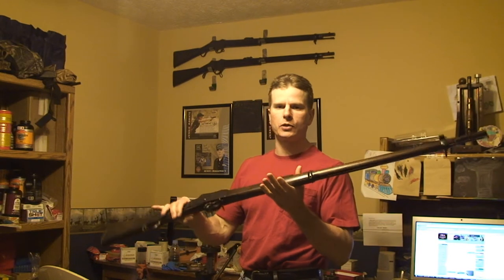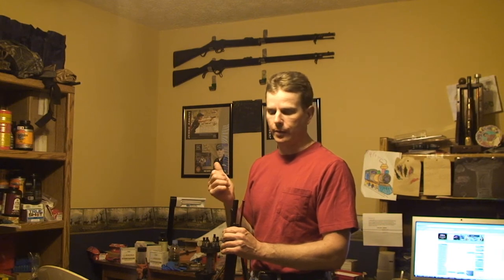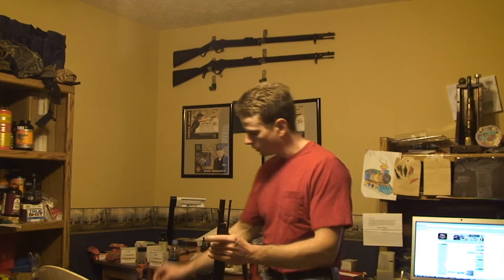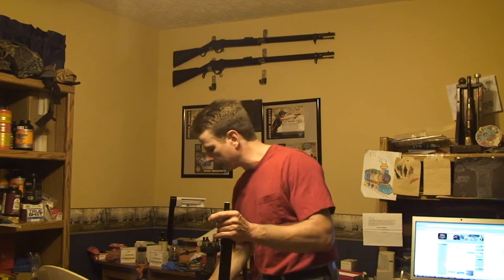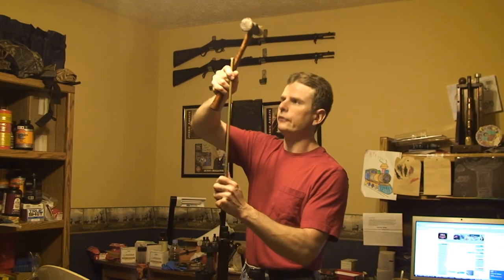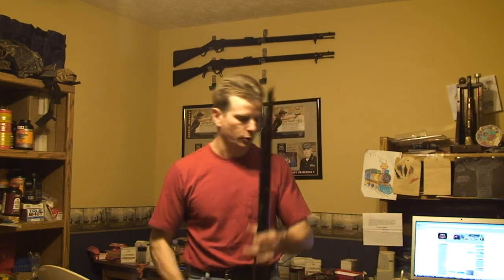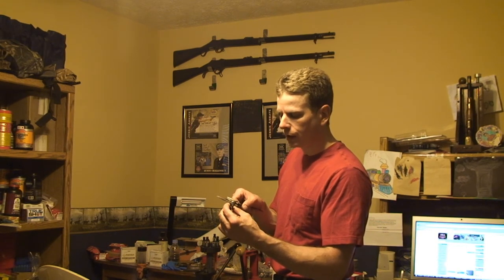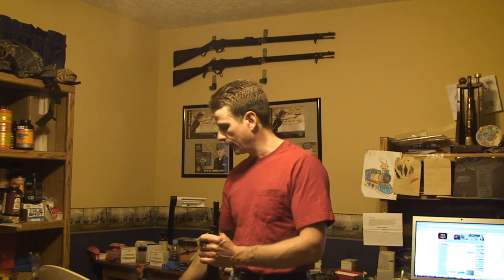Slug the bore of your Martini, Gahendra, or Francotte.wmv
For those who might want to try to shoot a Nepal Catch Francotte or Gahendra rifle, this is a very important step in determining if the weapon is safe to shoot the ammo you may have.  Nepal made rifles were made by blacksmiths, not gunsmiths so bore diameters vary.